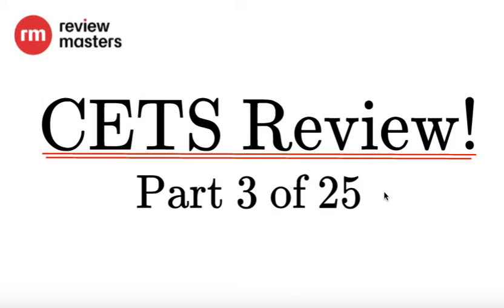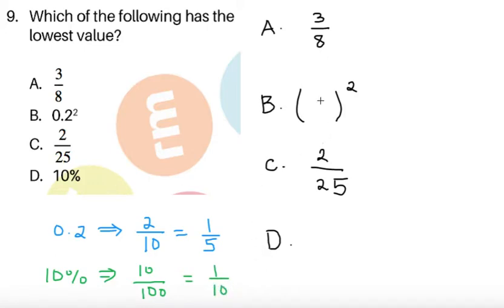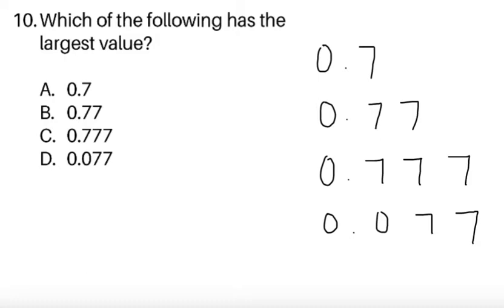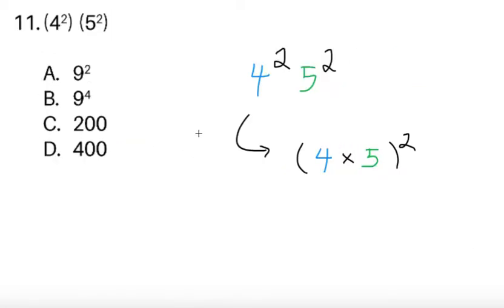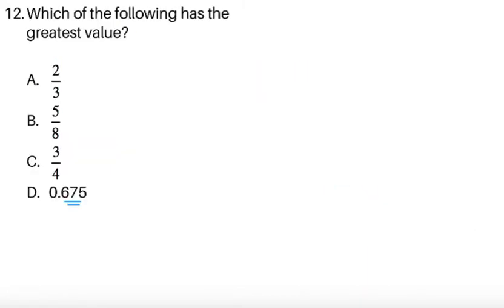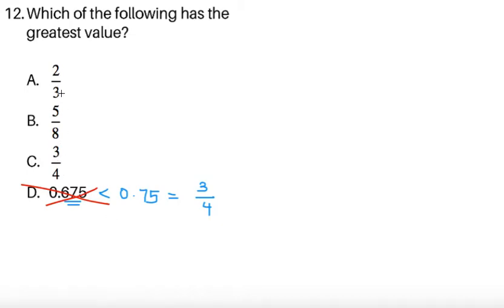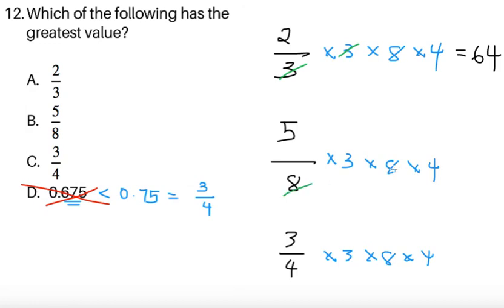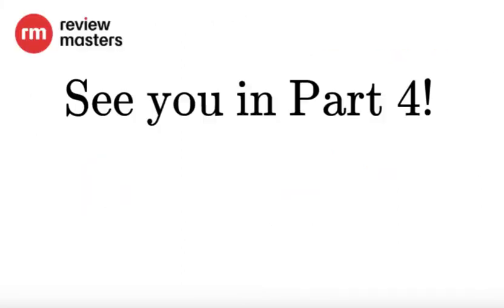College Entrance Test (CET) Mathematics Review (Part 3 of 25) || UPCAT/ACET/DCAT/USTET